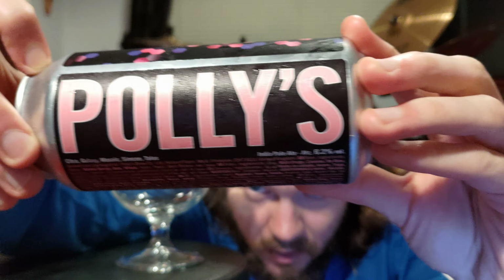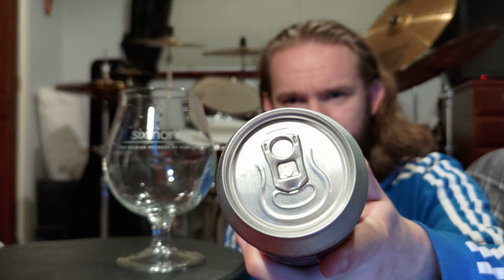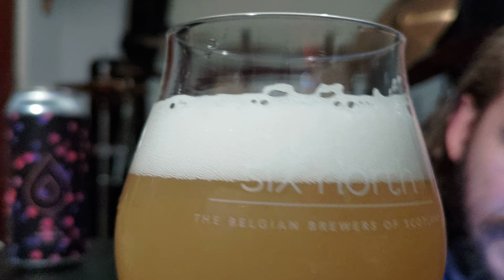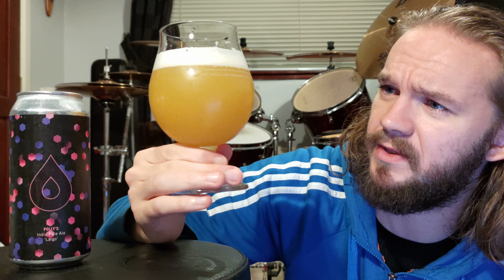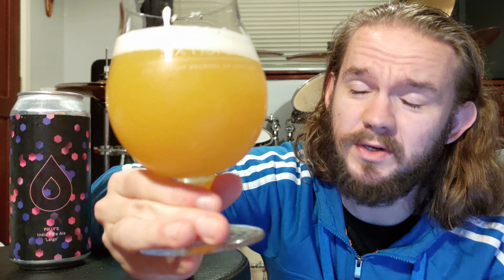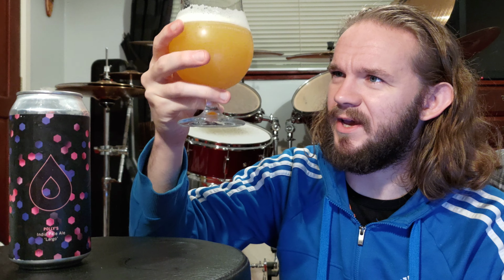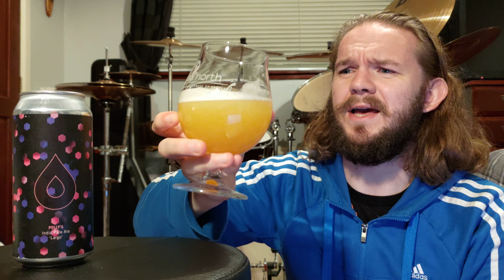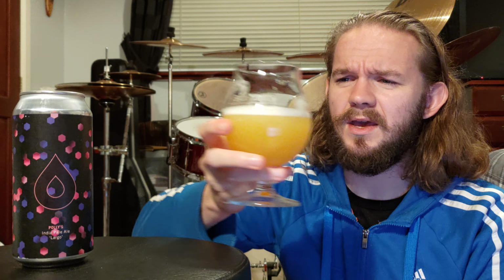Beer Review #3132: Polly's Brewing Co. - Largo (Wales)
Review of the Largo, a New England IPA, from Polly's Brewing Co. in Mold, Flintshire, Wales.